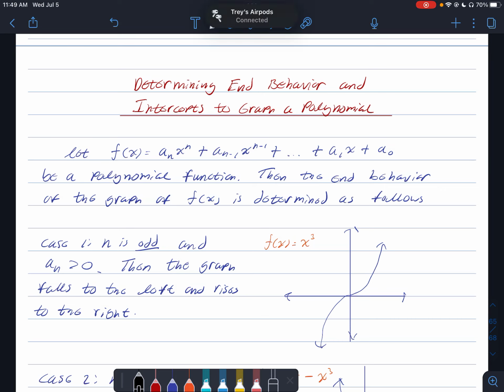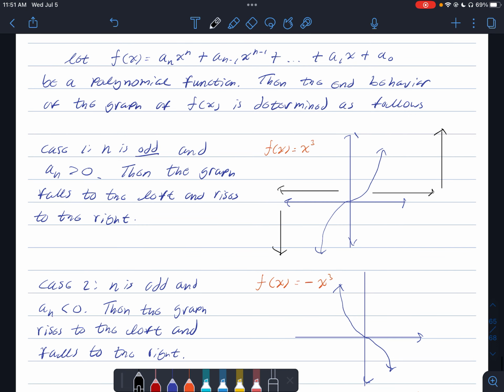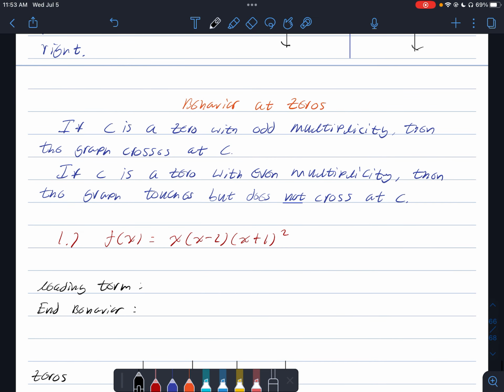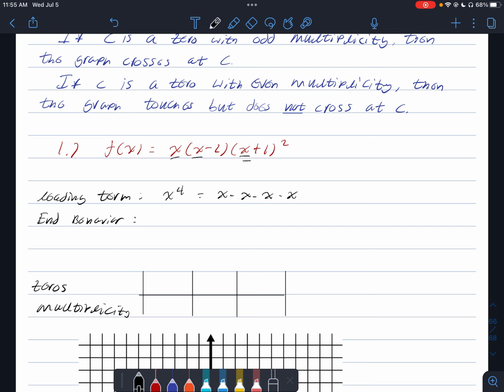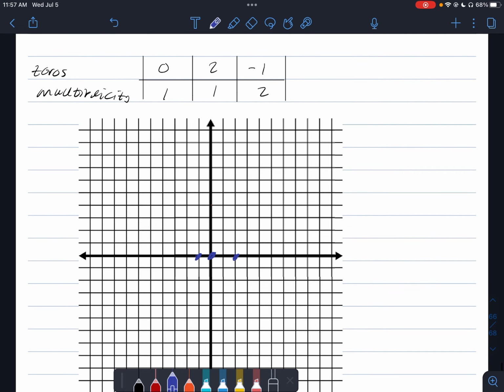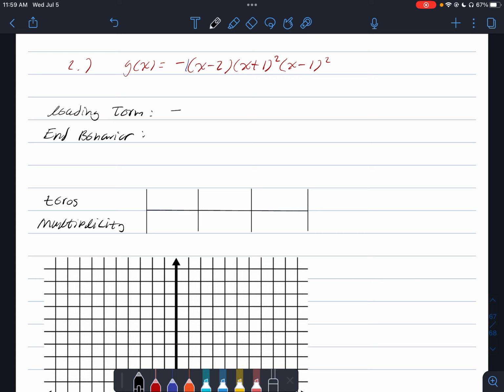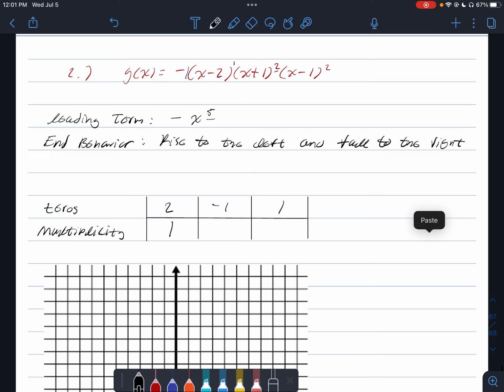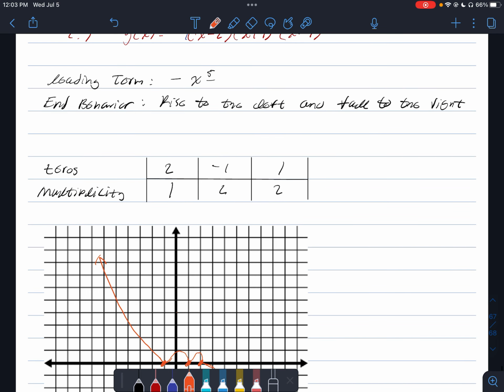Determining End Behavior and Intercepts to Graph a Polynomial